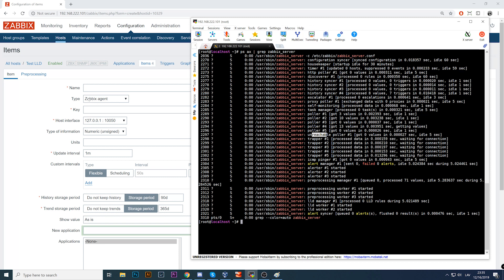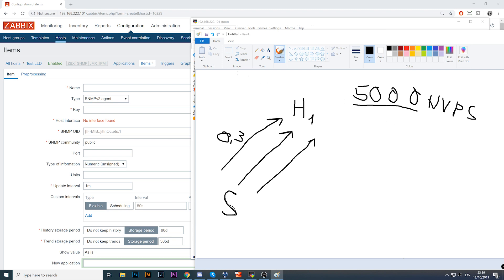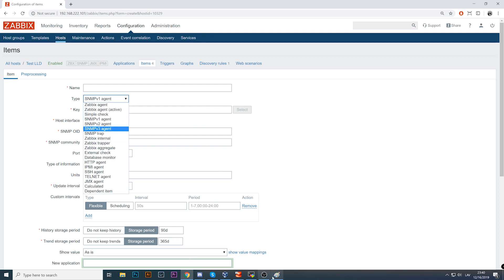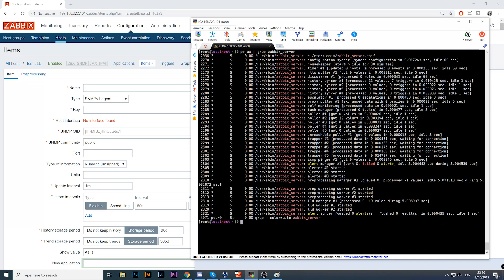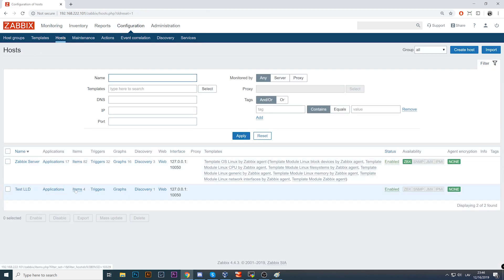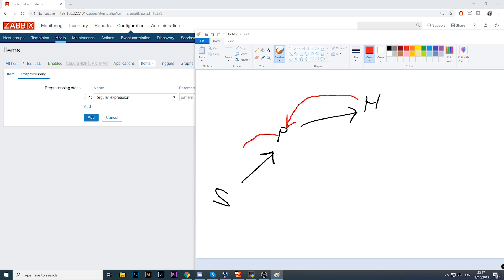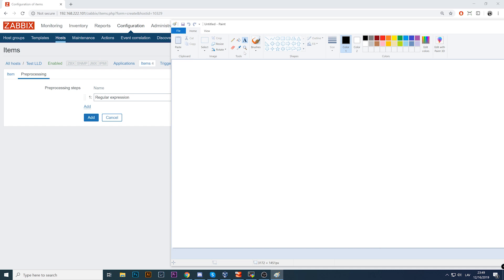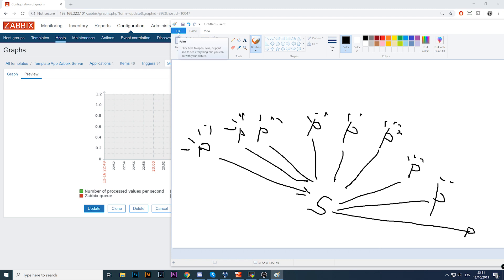ZABBIX Proxy Explained